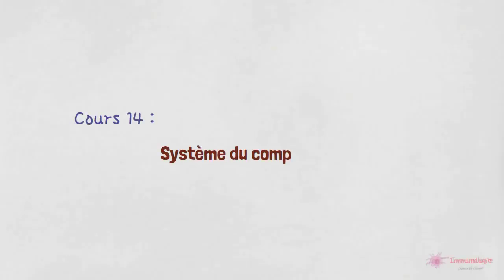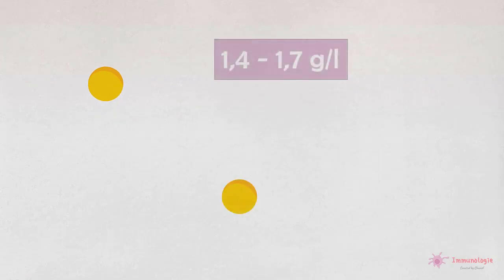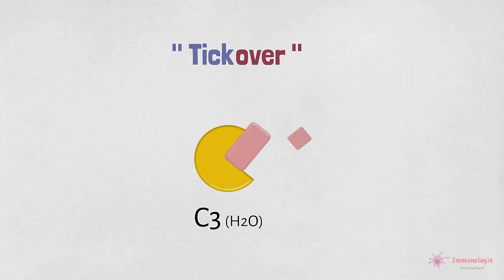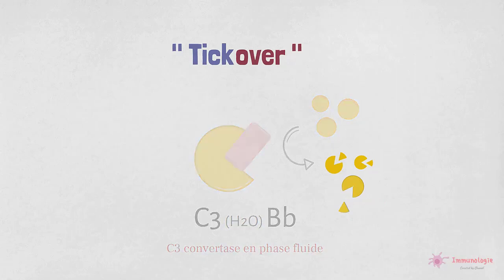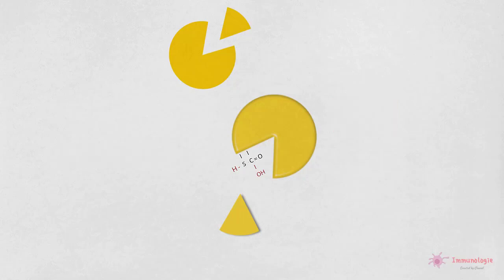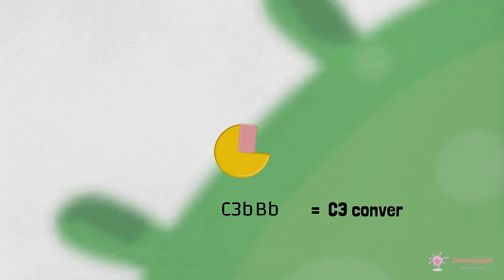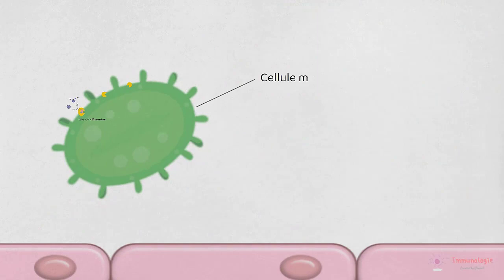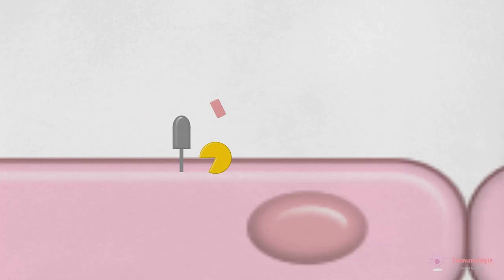14-3◽La voie alterne du complément